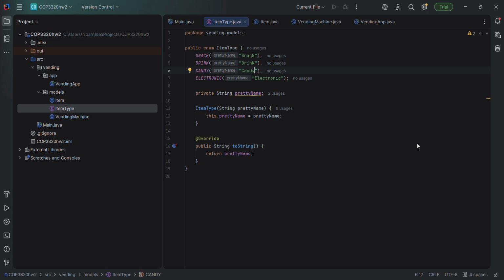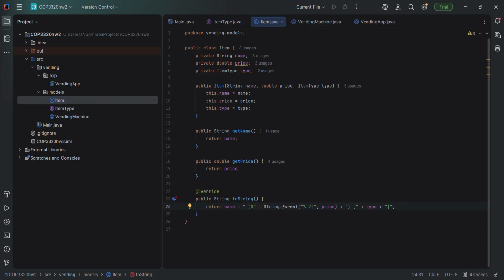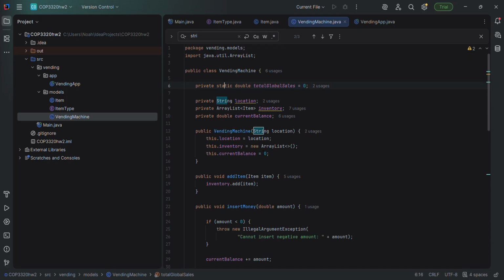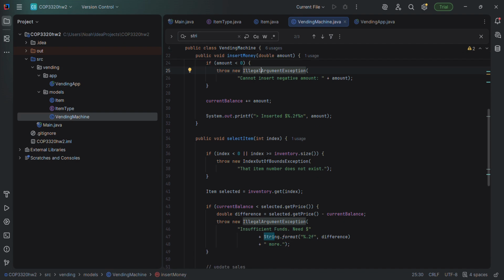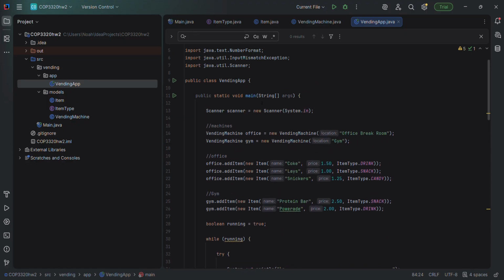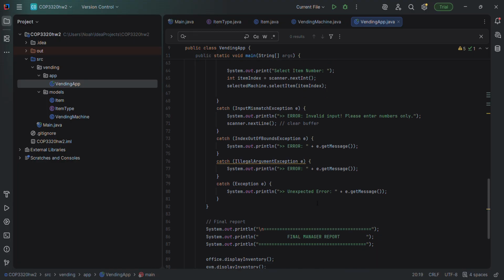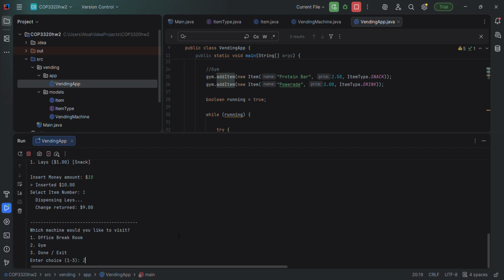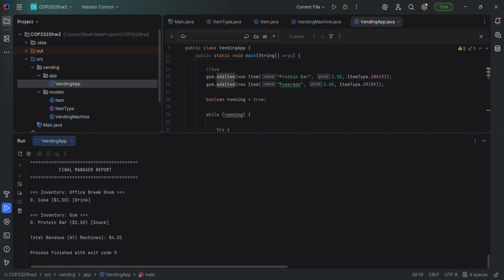COP3320hw2 Noah Benjaafar